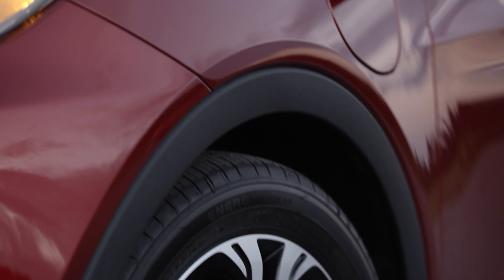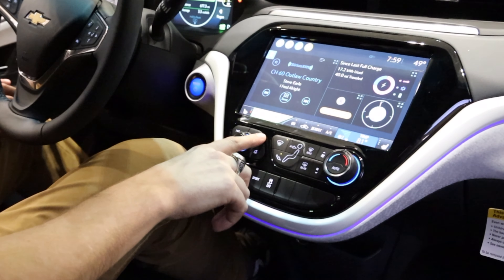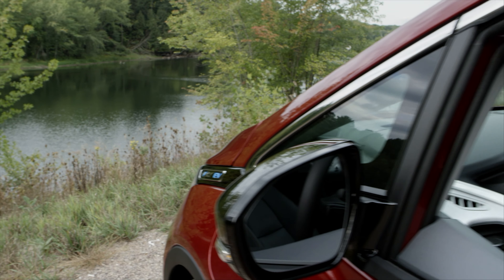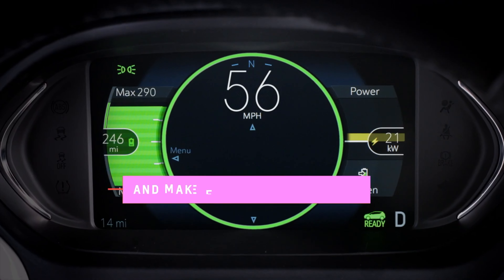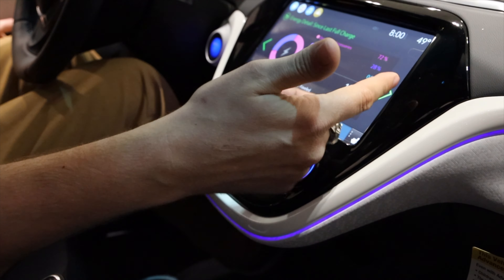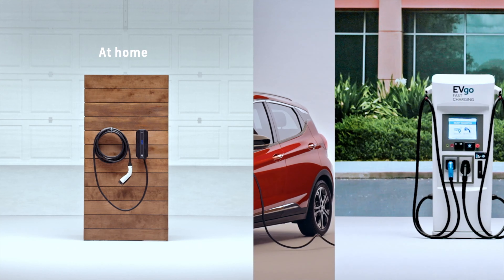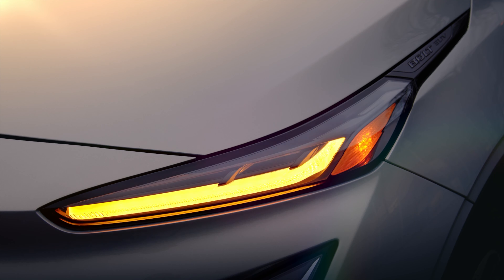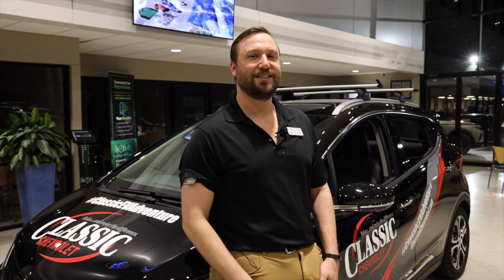Bolt EV Walk-Around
From your weekday commute to weekend trips and all the places in between, Bolt EV is ready to take you wherever you want to go. This ride is an affordable all-electric vehicle that offers an EPA-estimated 259 miles of range on a full charge.† Plus, it offers advanced safety technologies, plenty of space, and good looks on top of that. With Bolt EV, nothing is holding you back.